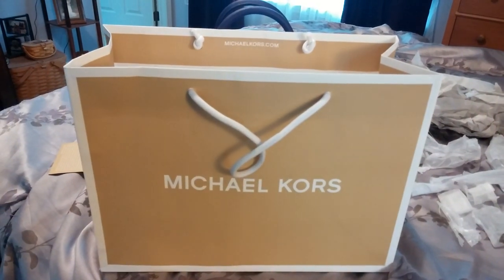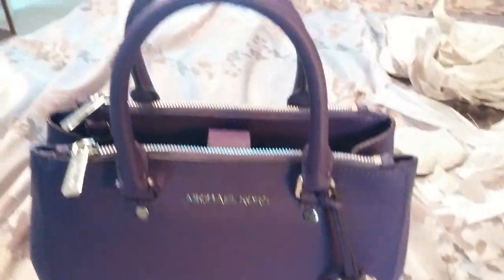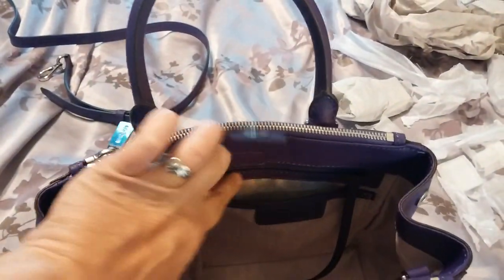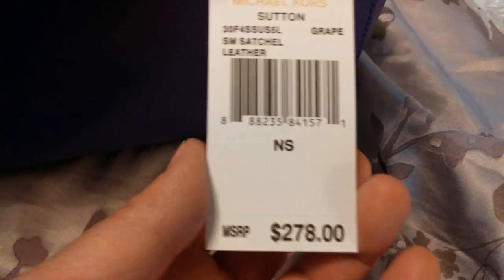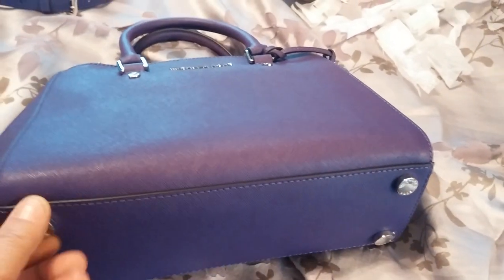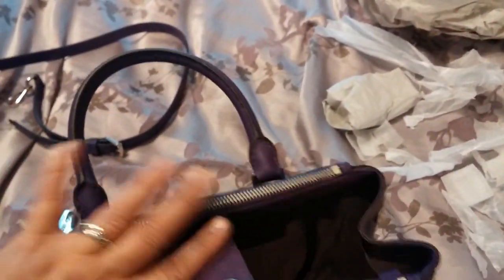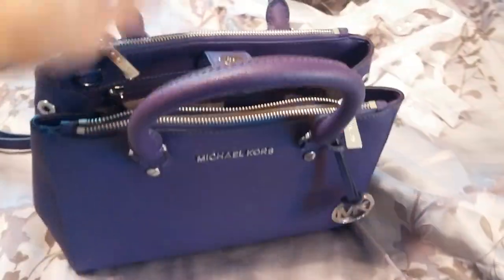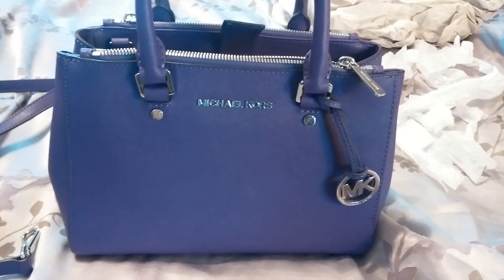Michael Kors small Sutton satchel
Violet with silver hardware! Small sutton is a new size and I am loving it !